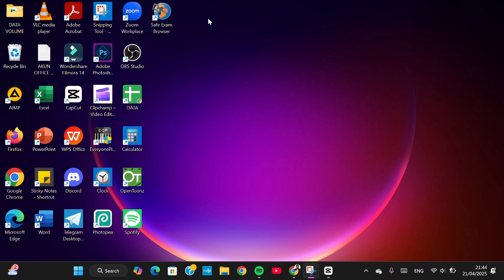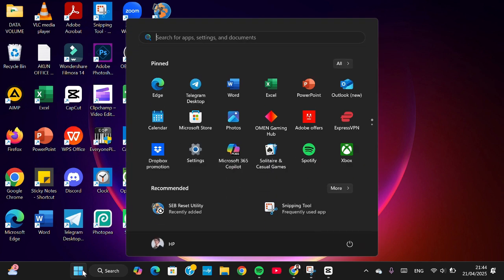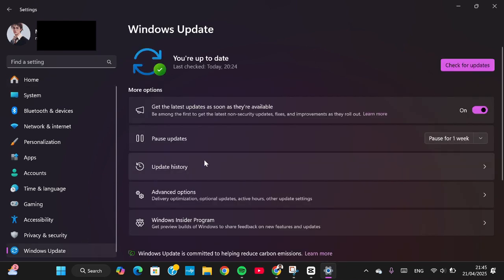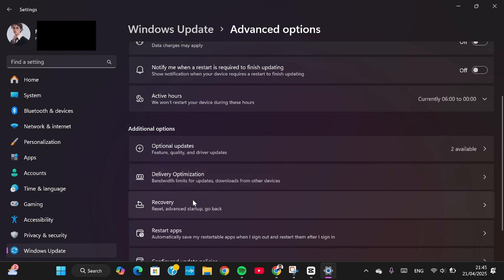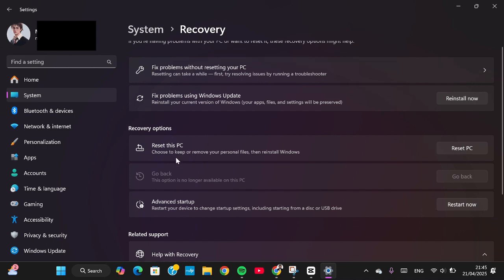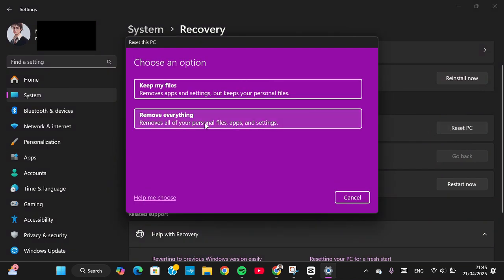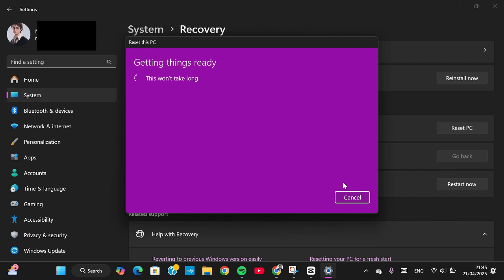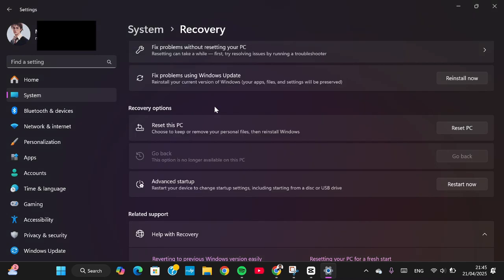😍 EASY: How to reset your pc without losing data (windows 11) | English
Want to reset your Windows 11 PC without losing your important files? In this easy-to-follow tutorial, we'll show you how to reset your PC while keeping your personal data safe. Follow along and get your PC running smoothly again!